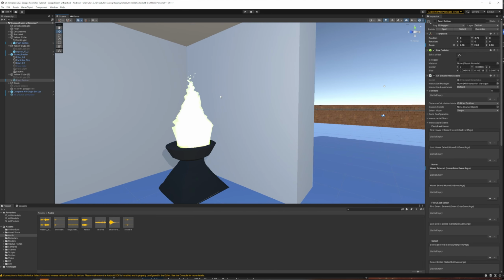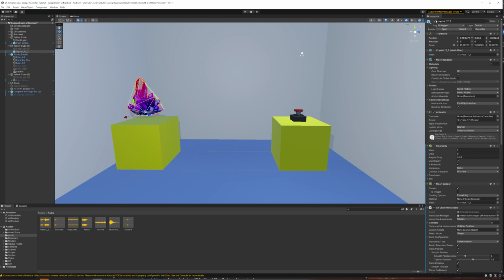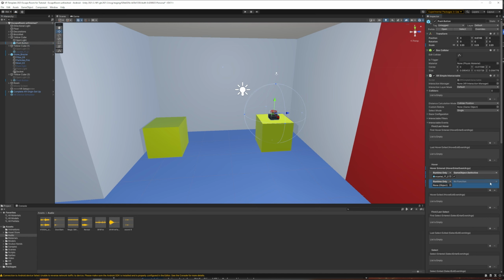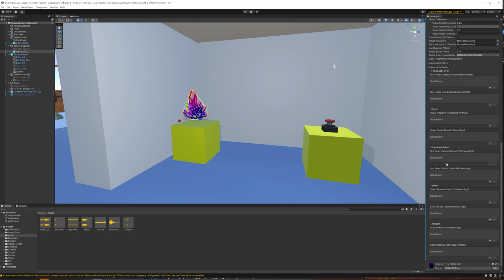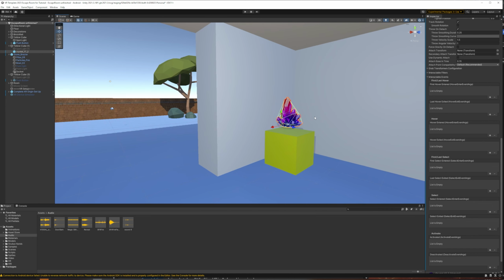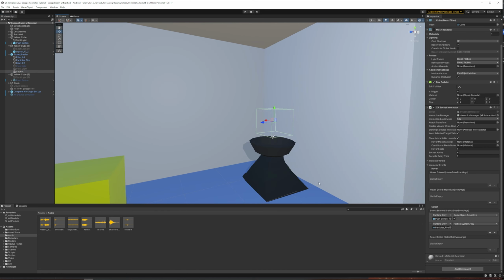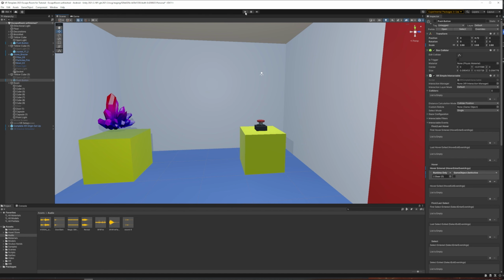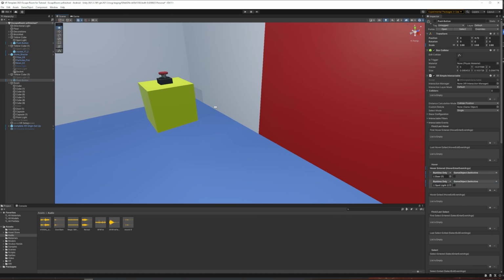Creating Gameplay with Interactable Events and Lighting in Unity XR Interaction Toolkit